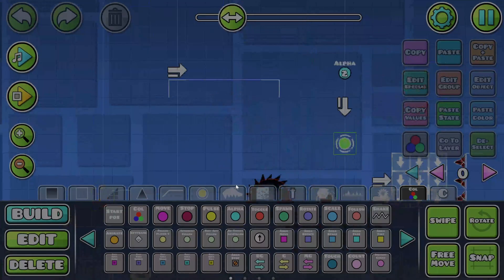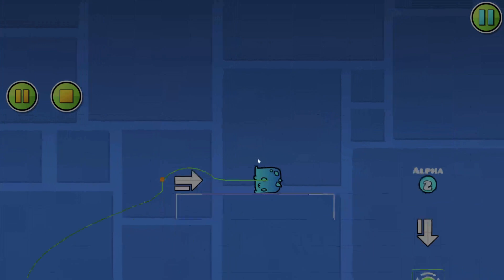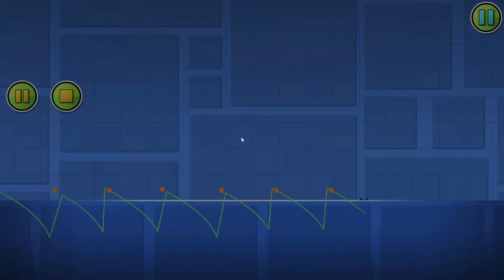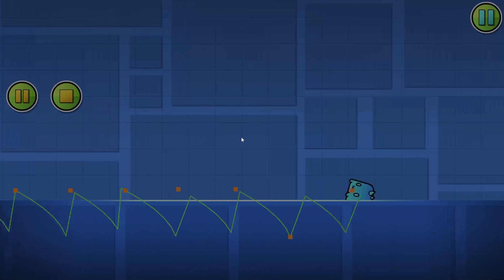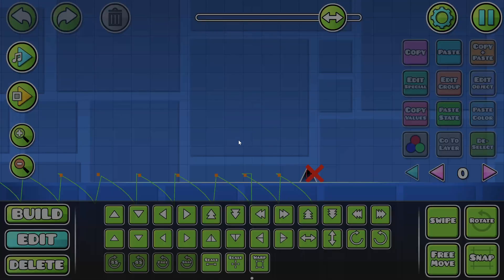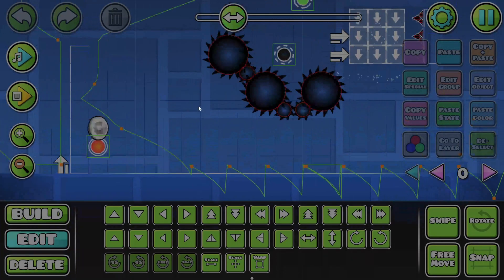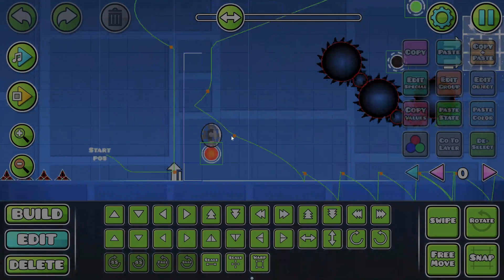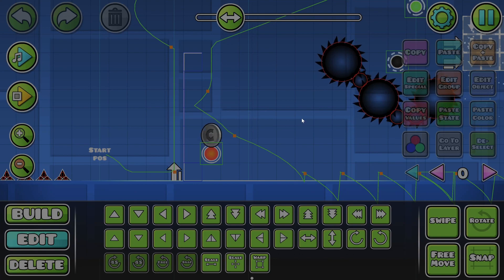2.2 funny gravity bug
this is kinda funny ngl

dont mind this
skibidi
toilet
skibidi toilet
skibiti
geometry dash
geometry
dash
demon
easy demon
if
you're
reading
this
you're
not
that
cool
jk
are
super
cool